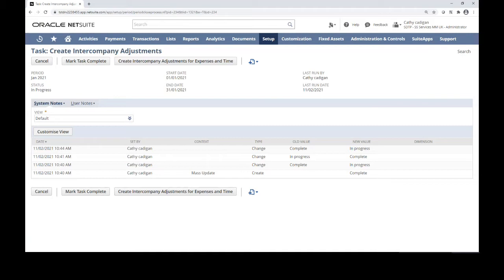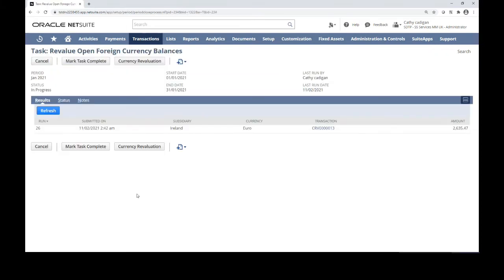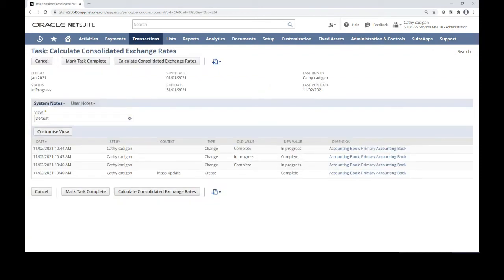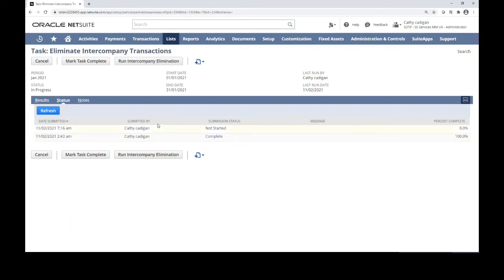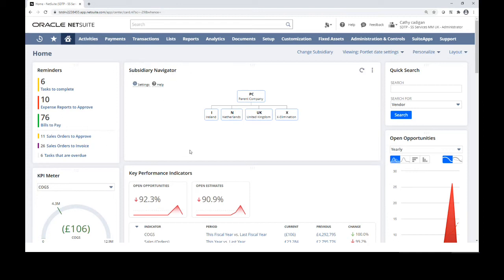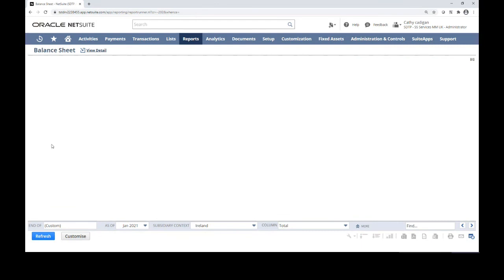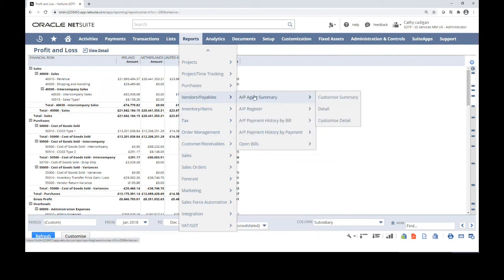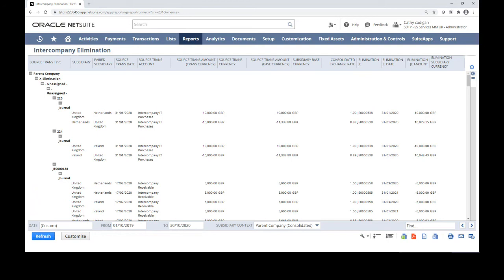Best Practices - NetSuite OneWorld Period Ends and Reporting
Discover the true power of NetSuite OneWorld in a step by step video. We provide best practice advice on the following topics:
OneWorld Period End Routes:
Creating Intercompany adjustments
Revaluing Open Foreign Currency Balances
Calculating Consolidated Exchange Rates
Eliminating Intercompany Transactions
Reporting:
P&L by Sub
Balance Sheet by Sub
Intercompany Eliminations
Intercompany Reconciliation